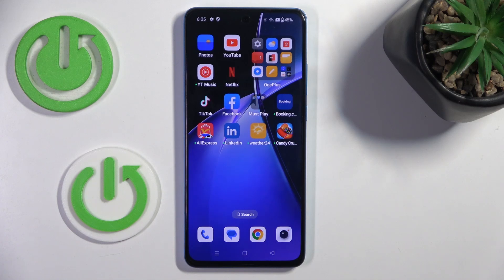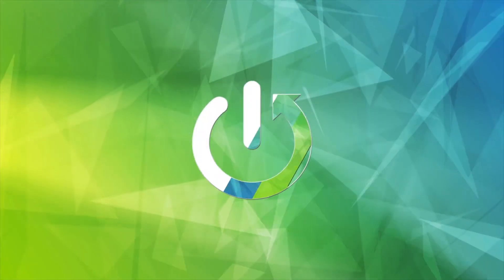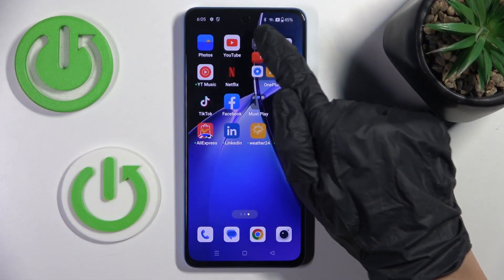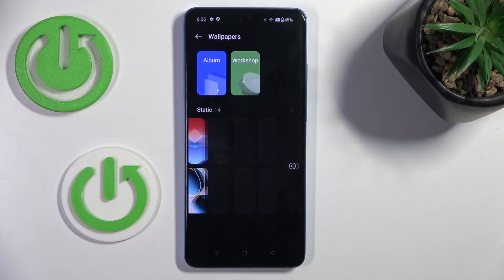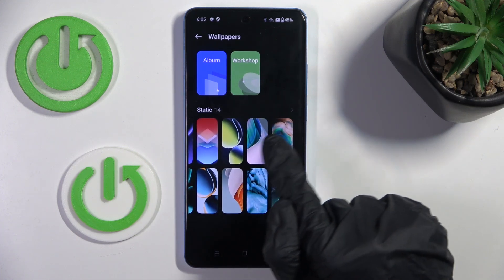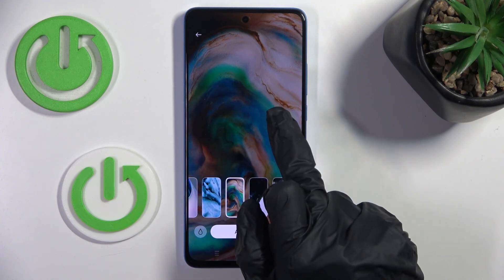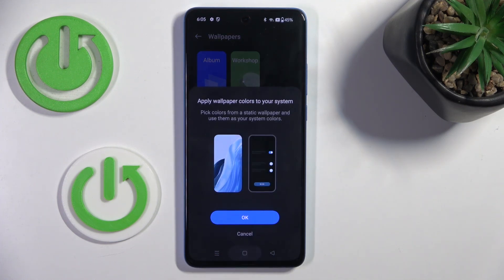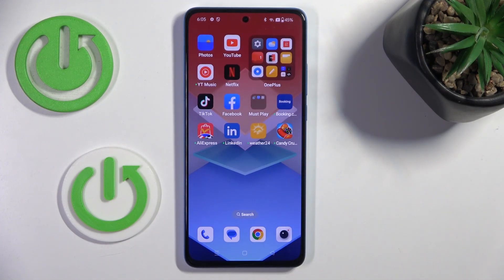How to Change Wallpapers in OnePlus Nord CE 4 Lite Smartphone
Explore how to customize and change wallpapers on your OnePlus Nord CE 4 Lite smartphone with this easy-to-follow tutorial. Discover various methods to modify your device's background, including built-in options and downloading new wallpapers. Enhance your phone's look and feel to suit your style with these practical tips for personalizing wallpapers on the OnePlus Nord CE 4 Lite.

How to change the home screen wallpaper in the OnePlus Nord CE 4 Lite? How to customize the lock screen cover picture in the OnePlus Nord CE 4 Lite? How to customize the wallpapers in OnePlus Nord CE 4 Lite?